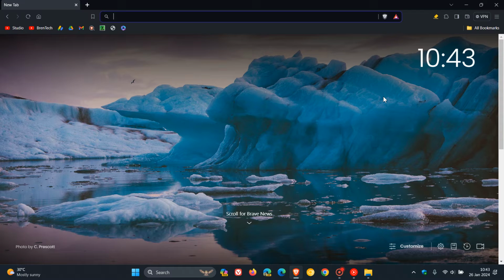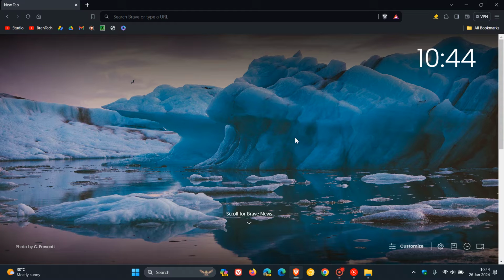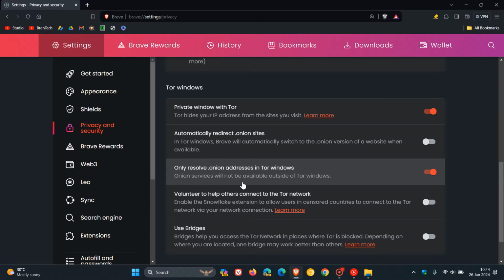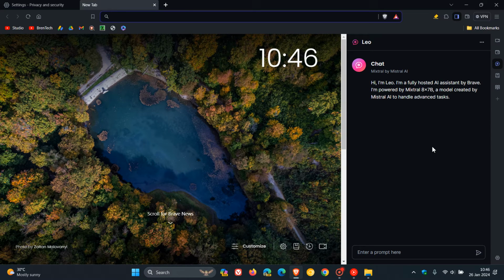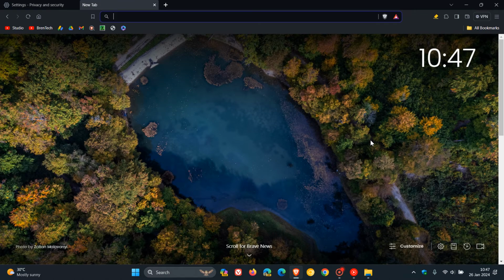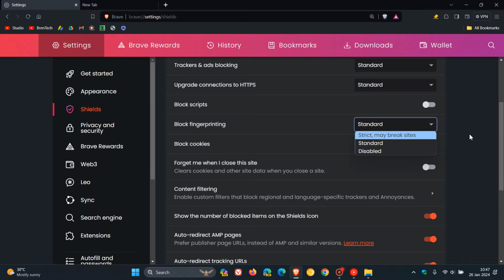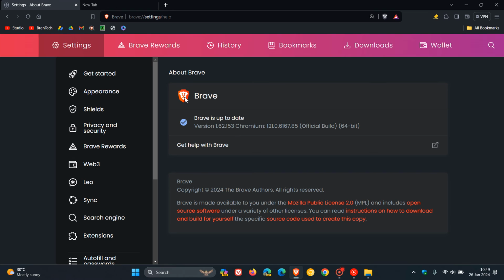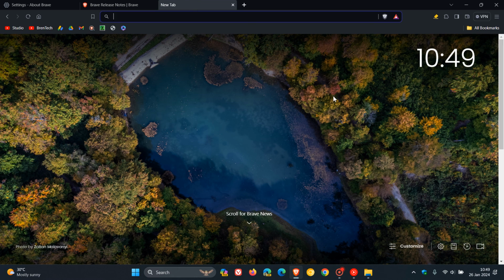What's New in Brave version 1.62 with Chrome 121 | Removed Strict Fingerprinting + HTTPS Everywhere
This latest release includes plenty Web3 improvements, adds Brave News feed v2, adds “Only resolve .onion addresses in Tor windows” setting, includes UI changes, numerous Brave Leo updates, sidebar improvements, removed several known tracking parameters from URLs, bug fixes and more. The browser has also received an update to Chromium version 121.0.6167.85 that includes 17 security fixes.